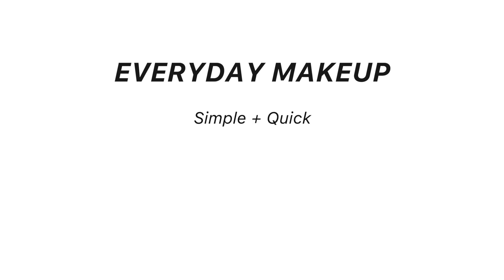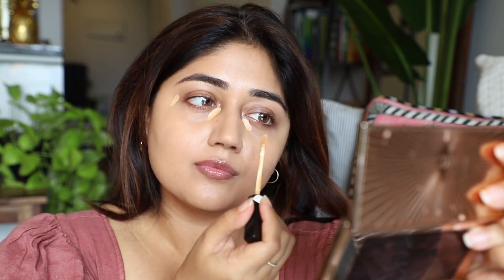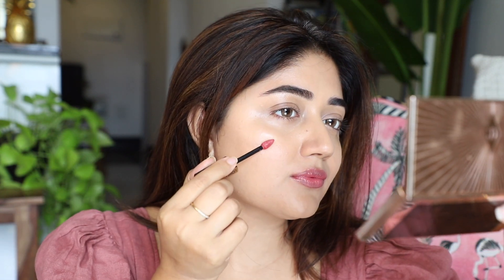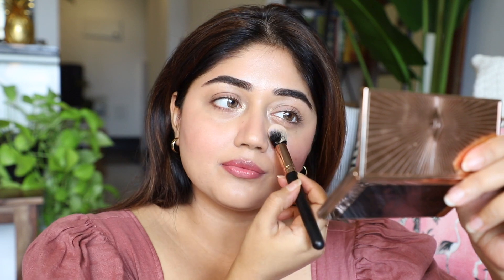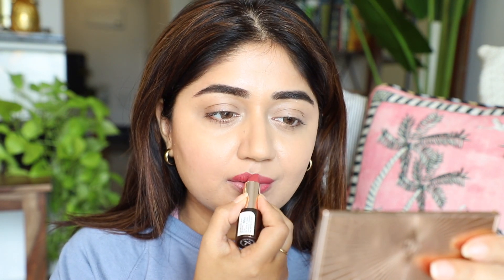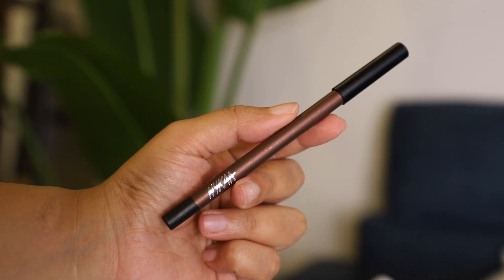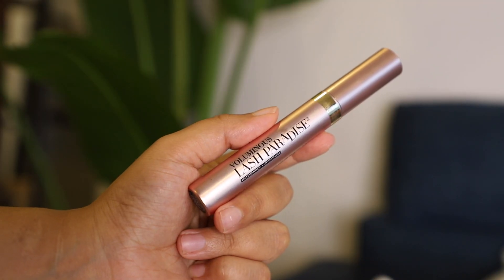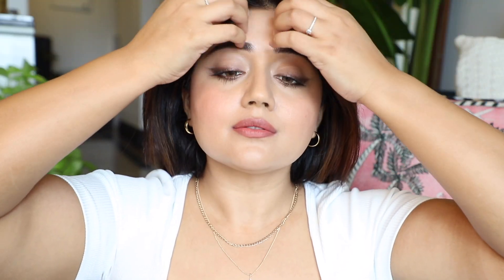Easy, Simple Everyday Makeup Looks for WFH | corallista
Easy, Simple Everyday Makeup Looks for WFH

✰  PRODUCTS USED  ✰

LOOK 1 : SKIN
Dr. Sheth's Daily Sunscreen

LOOK 2 : LIPS
Base and Brows same as Look 1

✰  SOCIAL MEDIA  ✰
Instagram  ➭  @corallistablog

✰  EQUIPMENT I USE (2020) ✰
Main camera ➭
Secondary camera ➭
Vlog camera ➭
Tripod for heavier camera ➭
Tripod for light camera ➭

✰  ABOUT ME  ✰
I'm a beauty and lifestyle vlogger from Mumbai, India and I first started my journey on social media in January 2011 with a beauty blog!

✰  FAQs  ✰
What's your skin type? I have combination skin, easily dehydrated.
What's your natural eye color? My eyes are dark brown.
What lenses do you usually wear?
What's your hair color? I have colored hair. Sonali at Jean Claude Biguine, Bandra does my color.
Are you married? I have been married previously. I am now in a healthy, happy relationship with a wonderful man, we intend to move in together this autumn :)
Do you have any pets/kids? I have 2 dogs, Dora and Manny. They are the light of my life!